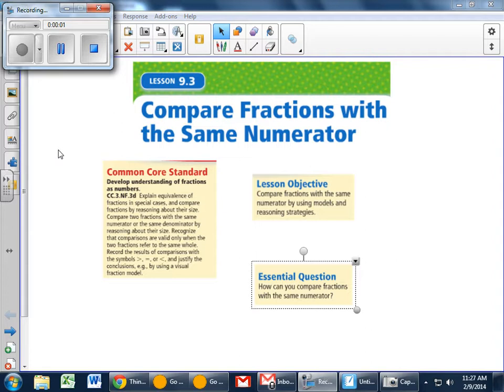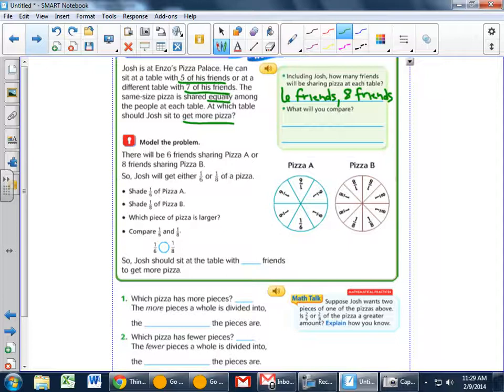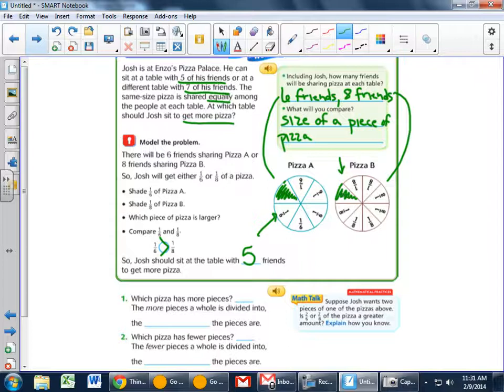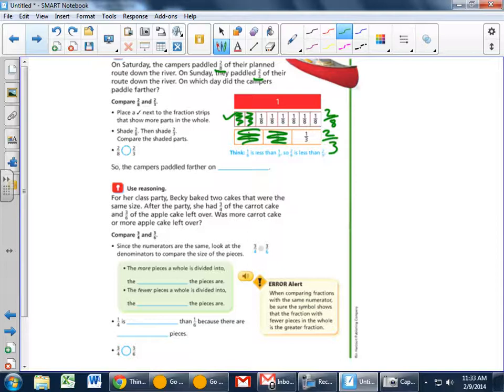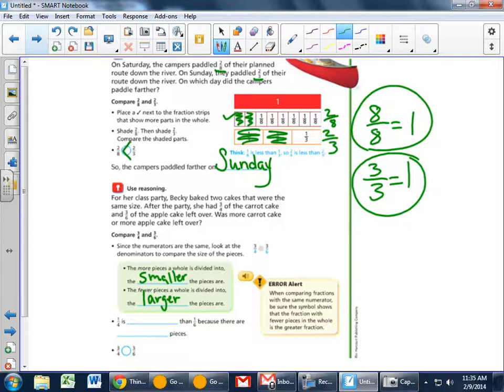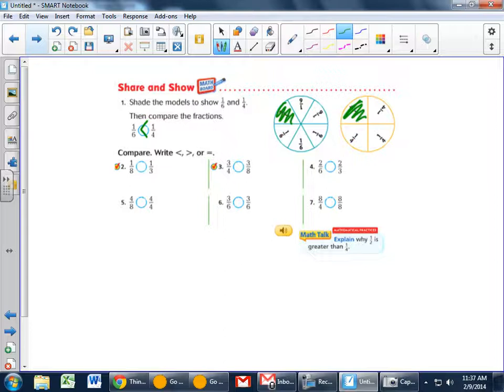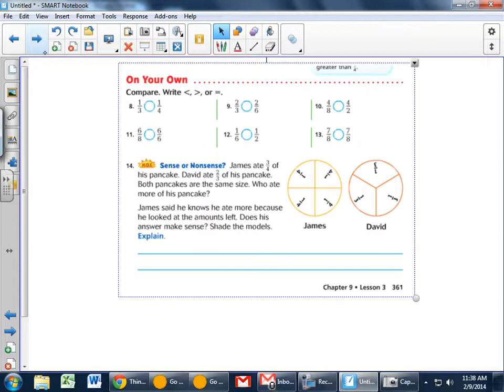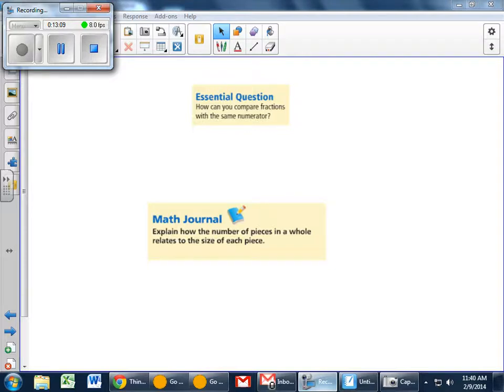lesson 9 3